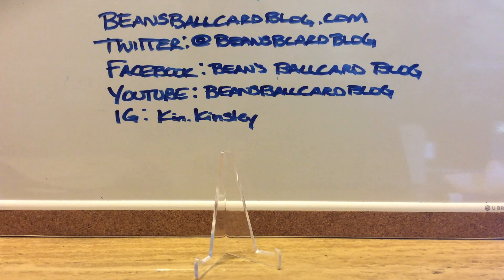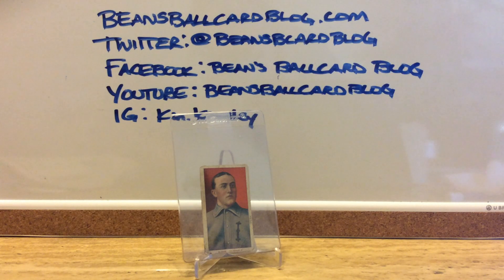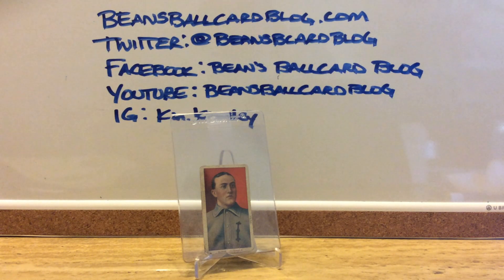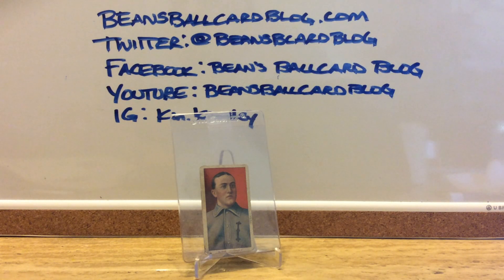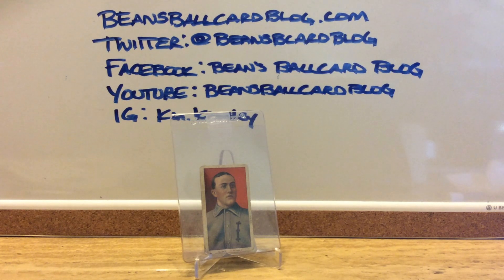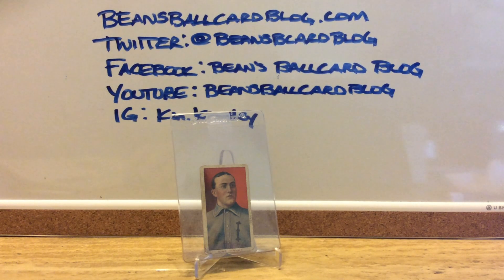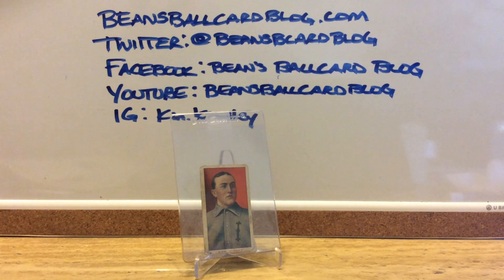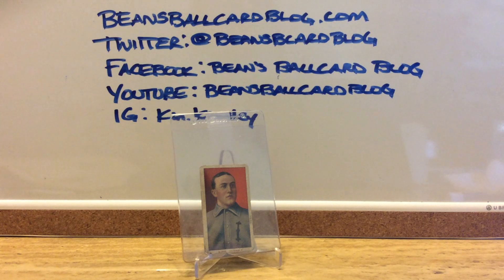New Card: T206 Charley Carr Polar Bear - Indianapolis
Picked up this one from a Facebook group.  I'm now 3/5 on my Indianapolis Indians team set!